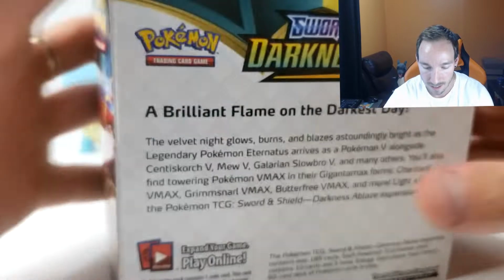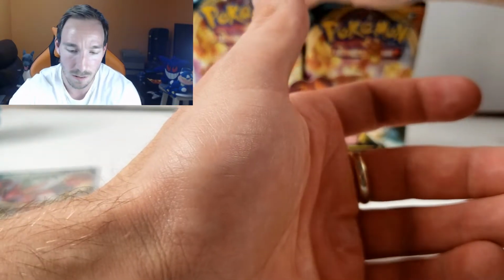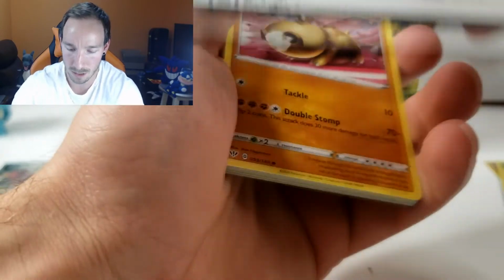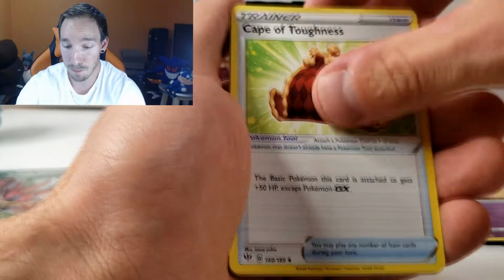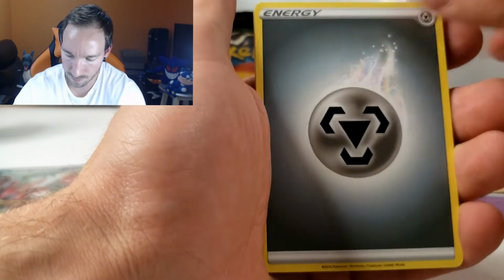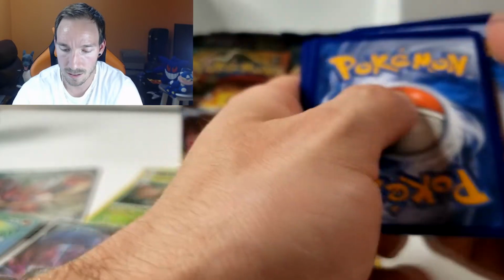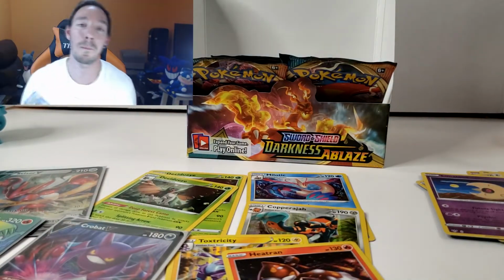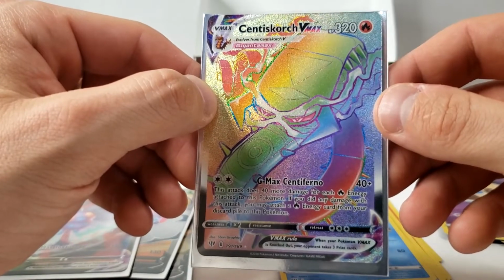Special Unlistedleaf Darkness Ablaze Unboxing! OMG!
In this special Unlisteadleaf Darkness Ablaze unboxing we are opening a whole Darkness Ablaze booster box from Ando at Unlistedleaf!

There are so many fire pulls from the Darkness Ablaze booster box!